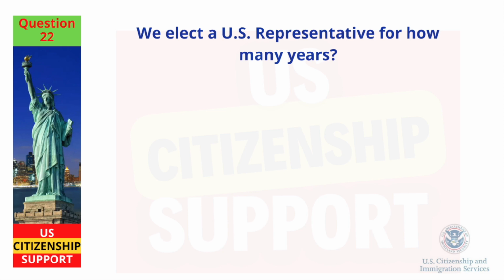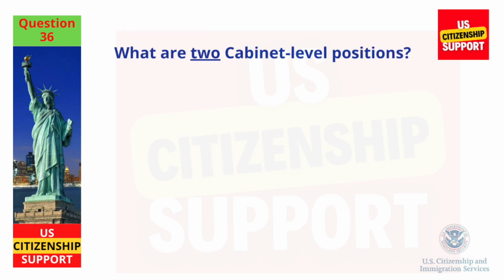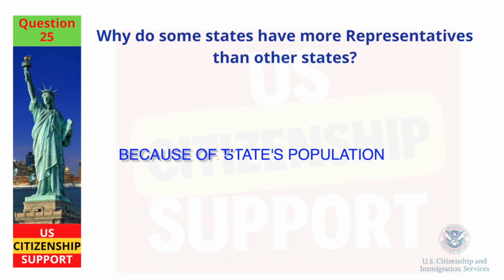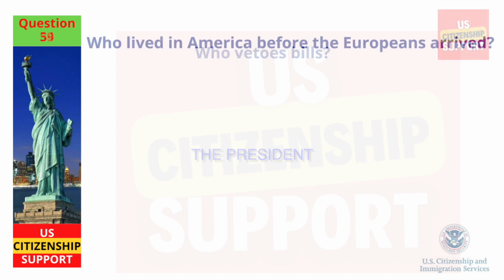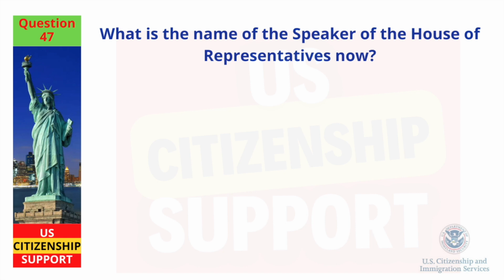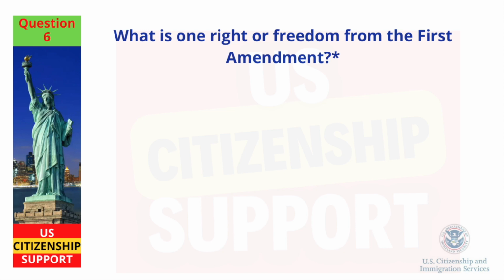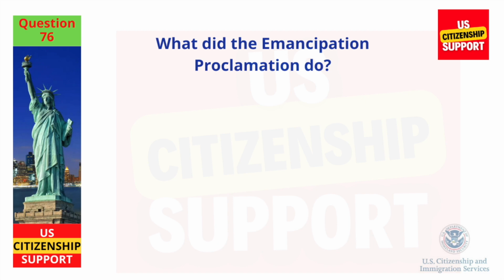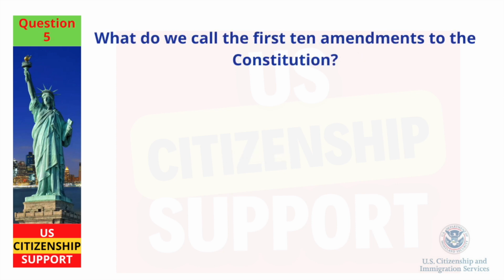2023 (EASY Answer) USCIS Official 100 Civics Questions & Answers for US Citizenship Interview 2023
Practice your civics questions with EASY answers! ALL 100 USCIS Official Questions and Answers (2008 VERSION) for the U.S. Citizenship Interview 2023. This is the Slow Version by US Citizenship Support.

Congress members and governors differ by state. For your U.S. HOUSE REPRESENTATIVE, please go here and type in your zip code and possibly your street address

STUDY Materials for English Language, Reading and Writing Test from USCIS

National Immigration Legal Services Directory (List of free and low-cost immigration providers)

Many community organizations and social service providers offer citizenship classes and assistance with the naturalization process.

*FOR LEGAL HELP* for representation, please see here to check in with a free or low cost local immigration representative